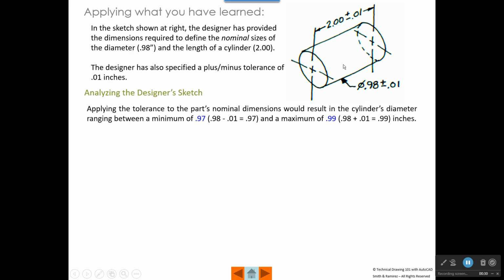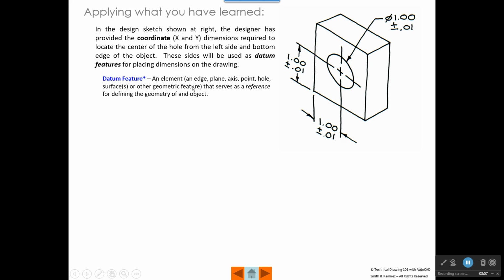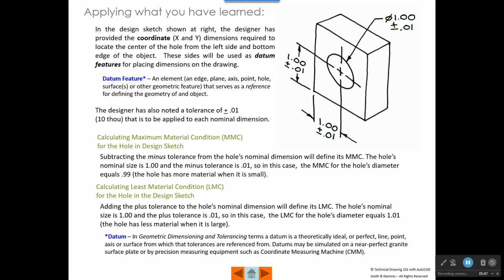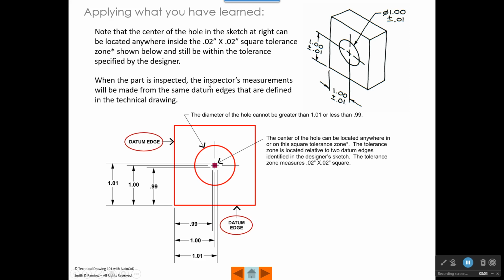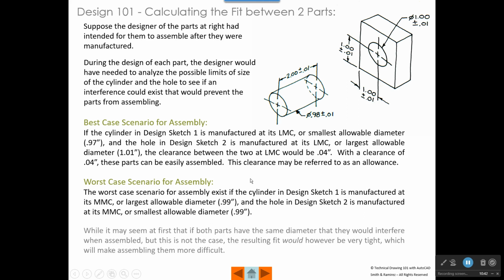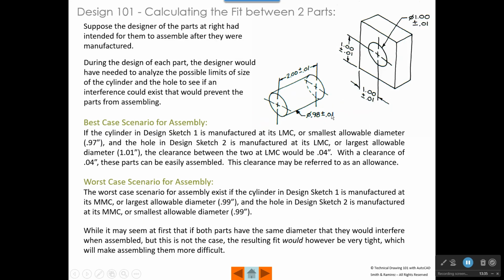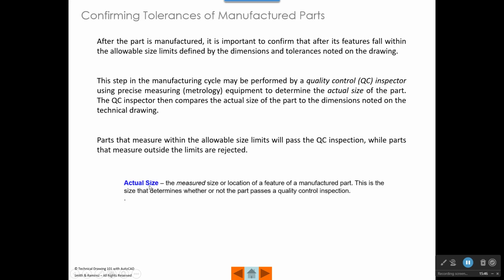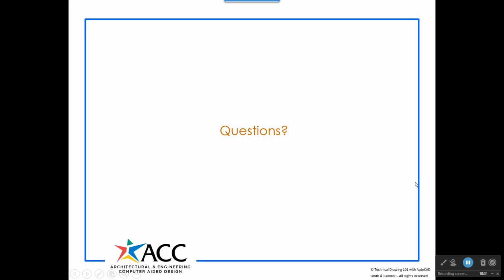Tolerancing Basics Part 3 Apply What You Have Learned